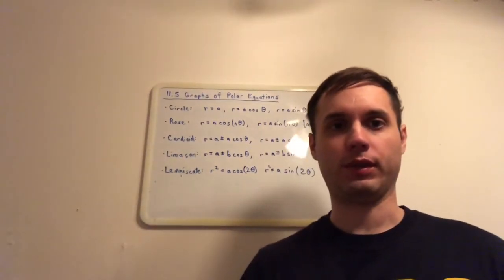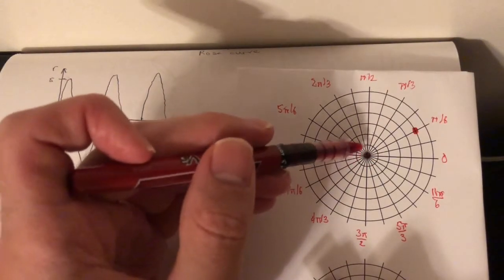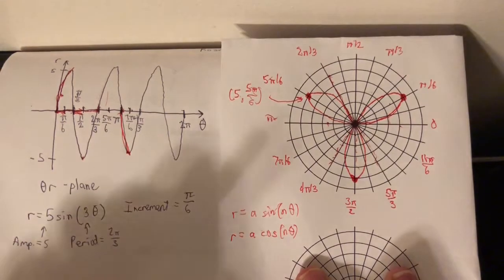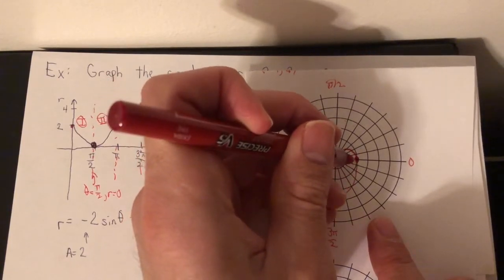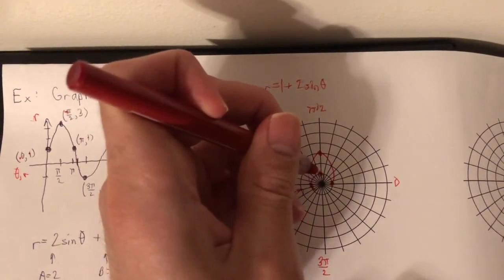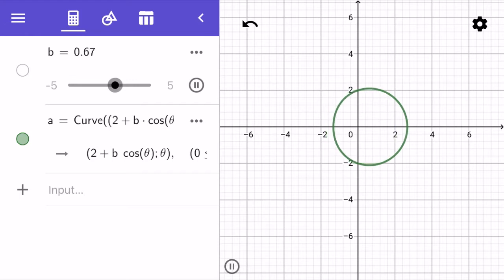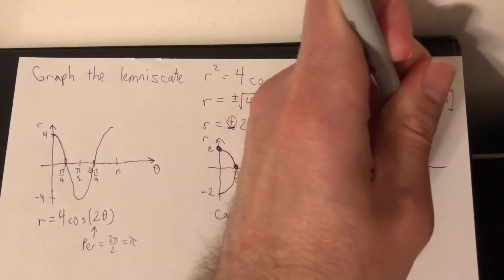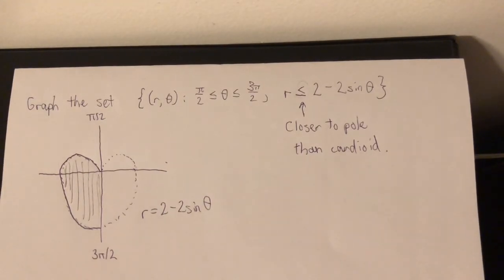11.5 Graphs of Polar Equations Part 2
Section 11.5 of Precalculus by Stitz and Zeager part 2

Note that a limaçon has the form r=a+b*sin(theta) or r=a+b*cos(theta).

When a equals plus or minus b, we get a cardioid.

When b is bigger than a in absolute value, the limaçon has an inner loop.